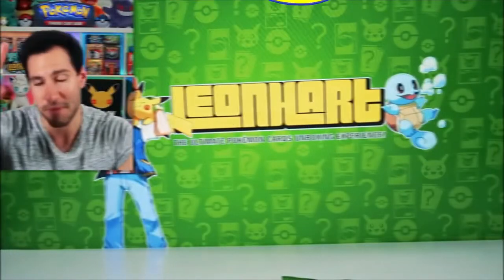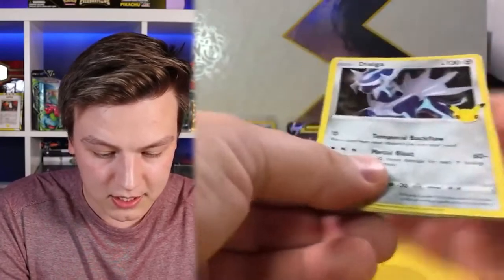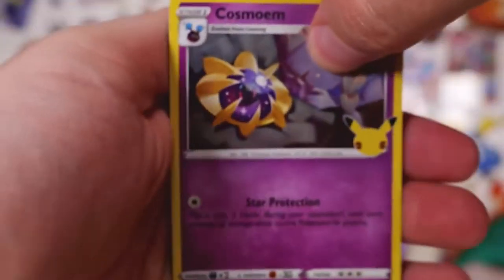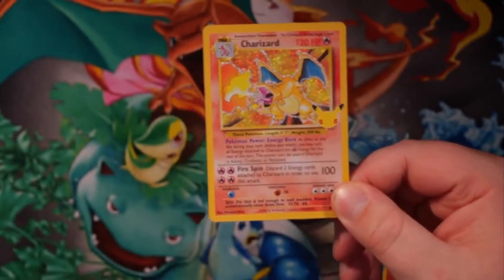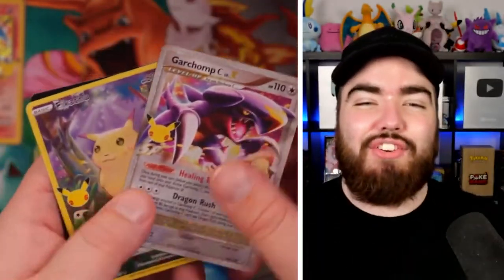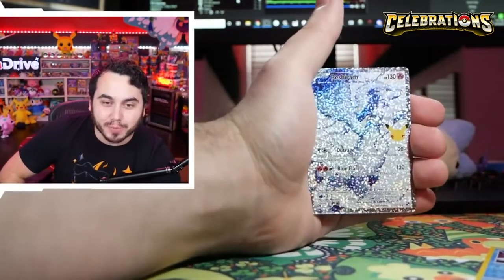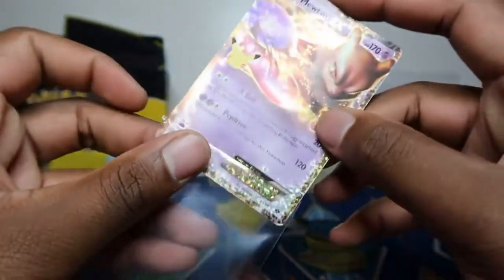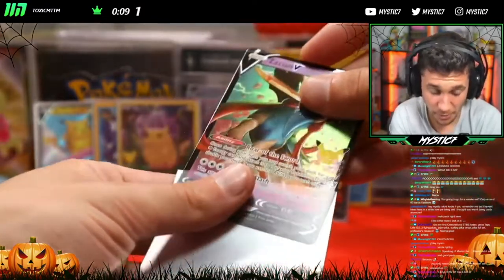CELEBRATIONS CRAZIEST PULLS + REACTIONS COMPILATION | Pokemon Pack Opening Highlights #24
In this video, we take a look at a compilation of the best pulls and reactions from the 25th anniversary Pokemon TCG Holiday Set: Celebrations

Also, if you want to support the channel and get your hands on the latest sets of Pokemon cards or any trading cards for that matter, consider purchasing from Magic Madhouse through the affiliate link below

Ranked in no particular order, these are the best reactions to the pack opening.